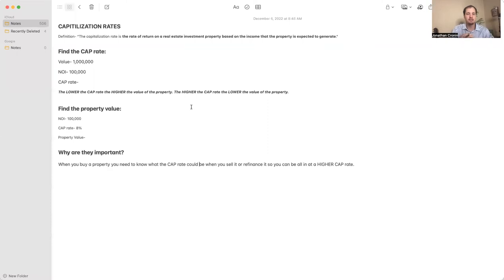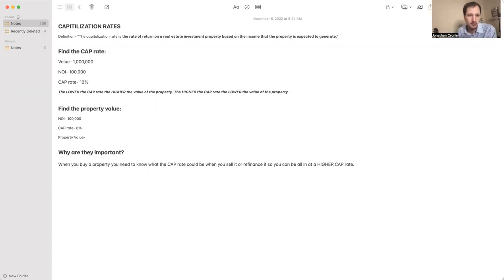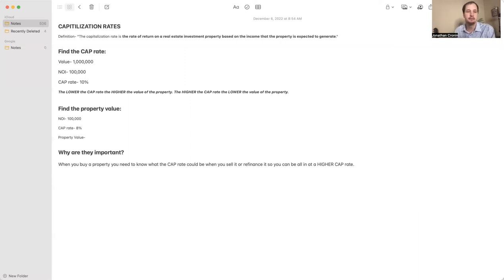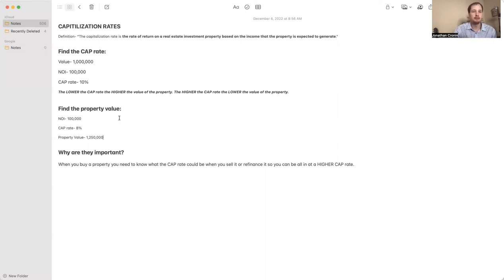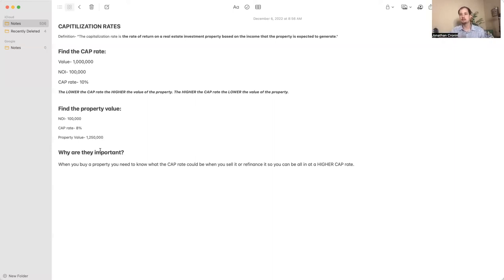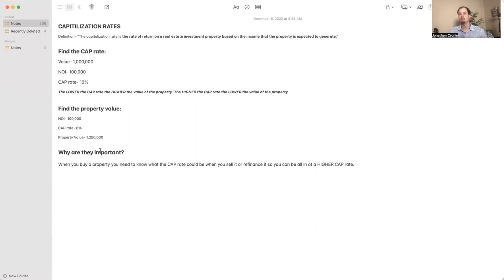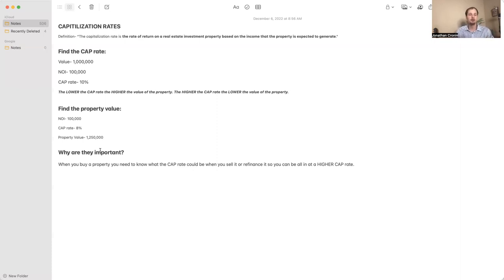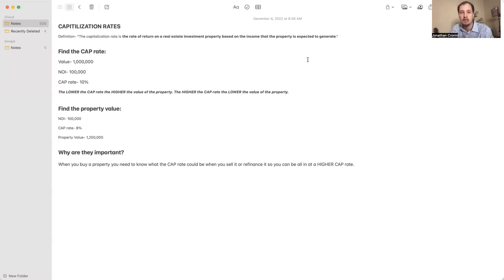Cap rates explained | Commercial Real estate basics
Capitalization rates is one of the most important metrics and terms in commercial real estate but it can be a bit confusing when you are starting out in commercial real estate. So, we put together this video to share what it is and why it is so important.

If you're curious about how we help Real estate investors beyond these videos the link below will explain. Check it out….

FREE training on buying apartments and creative financing (With real case studies)